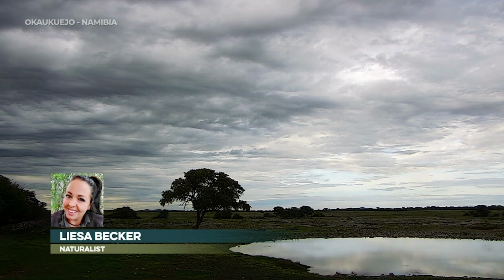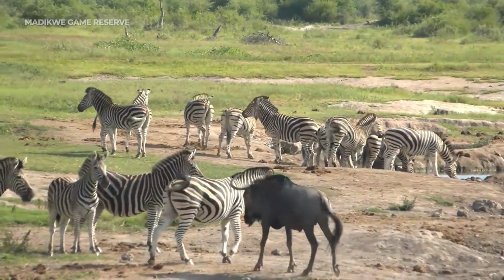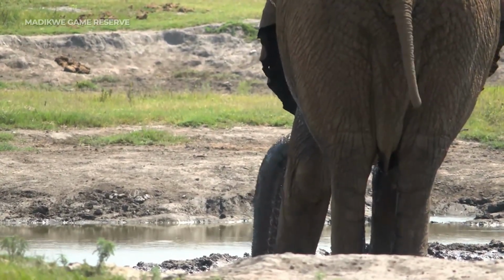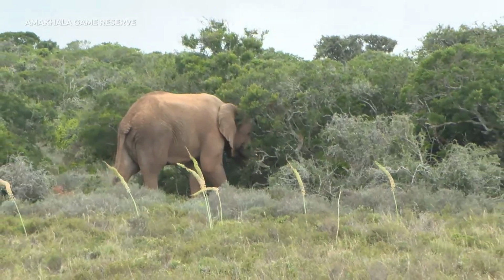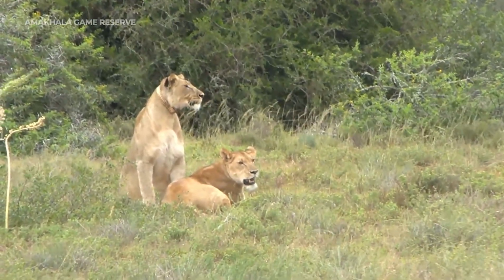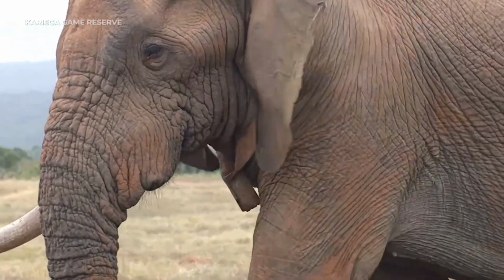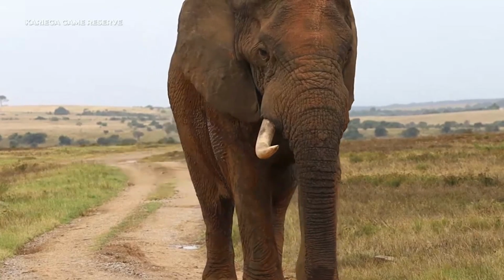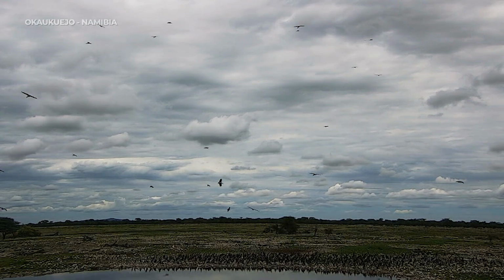Escape to Nature Highlight 07 February 2023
WE immersed ourselves in nature with spectacular close-ups of gentle giants, resting tawny cats and dazzling zebra.